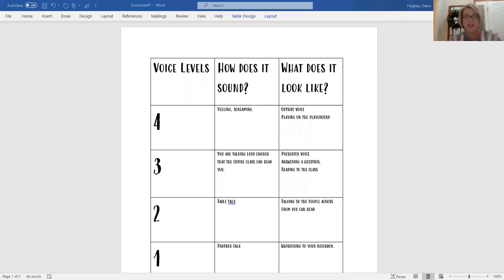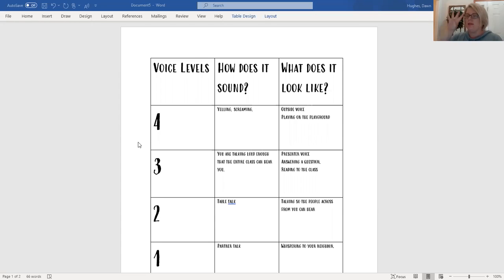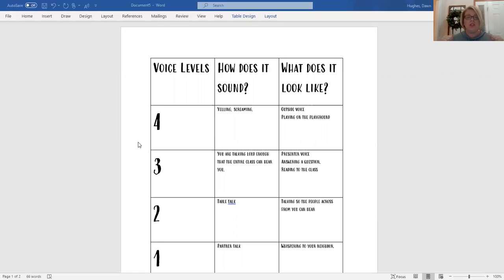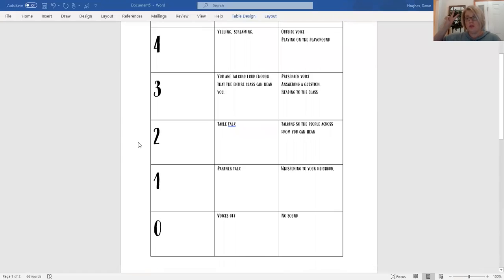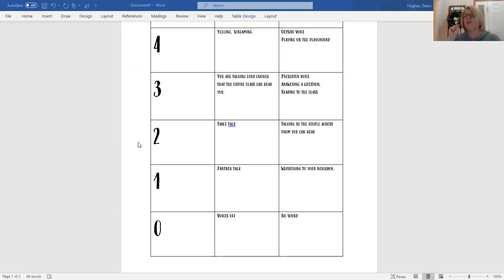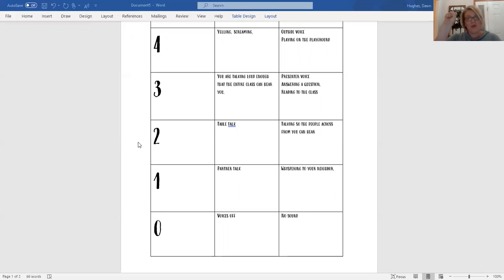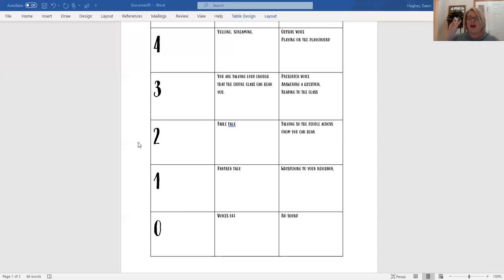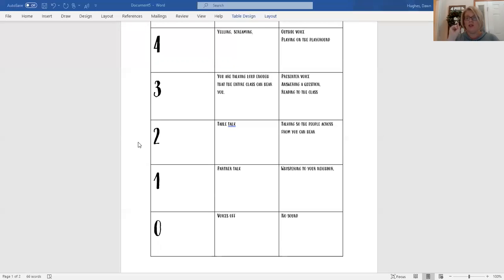voice level teach to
how to teach different voice levels in the classroom